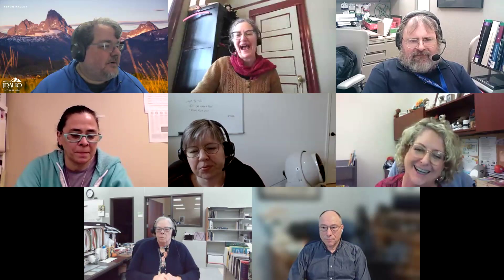Cataloging Special Interest Group - 3/7/24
00:11:58 Lisette Scheer
00:14:44 Margaret Brown: Aspen is frbr-ized.
00:16:19 Heather Hernandez (she/her)
00:16:38 Fred King: This is what I keep thinking when the term comes up
00:18:39 Heather Hernandez (she/her)
00:19:49 Jason - SEKLS: I have cruddy internet so I probably missed it, does the FRBR dev still have a 30k price tag?
00:22:33 Heather Hernandez (she/her): For those just joining, this is the development we're talking about
00:22:38 Jason - SEKLS: We're still really interested in it, especially if we can get FRBRized holds both the staff client and the vanilla OPAC, we'd probably throw money at that before Aspen since that's the main thing we want from it - sign me up!
00:24:37 Lisette Scheer
00:25:42 Lisette Scheer
00:29:07 Chuck Athey: When we have time I have 3 items: 1) new plugin to update MARC fields, 2) how to handle 952$J, 3) where to start with cataloging serials
00:30:27 Chuck Athey
00:30:32 NEKLS Zoom 3 / George Williams: Thanks.  I was just about to ask for a link.
00:35:57 Fred King: then go to "how to"
00:36:21 Jason - SEKLS: my 952$j is mapped to items.stack so you could also pull that out with a report and display it with some jquery
00:37:06 NEKLS Zoom 3 / George Williams: Links to all of the Portsmouth conference presentations are available at
00:37:11 Fred King: In a week or so, go to
00:37:41 Fred King: I'll link to the YouTube site and the PPT slides.
00:37:50 Fred King: And a link to the Avenging Chicken video.
00:37:53 Jason - SEKLS: I don't like editing XSLT because you miss out on updates the community adds if you don't update your custom XSLT manually every time they make changes
00:39:19 Fred King: Jason, true, but the xslt files don't change all that often, and it's (relatively) easy to edit the new ones. Put the xslt files somewhere other than the default and change the link on the admin OPAC page.
00:40:14 Heather Hernandez (she/her)
00:41:20 Chanel Wheeler - Yavapai Library Network: Deep Dive into serials in Koha
00:45:08 Lauren Denny
00:45:16 Lauren Denny
00:46:03 Lauren Denny
00:47:09 Heather Hernandez (she/her)
00:47:42 Margaret Brown: Don't you have to change it in the leader?
00:47:51 juliet.heltibridle: change the 000-Leader
00:53:23 Fred King: MARC makes as much sense as it can under the circumstances.
00:53:26 Jason - SEKLS: The pos6 of the leader affects the icon doesn't it?
00:53:58 Heather Hernandez (she/her)
00:54:57 Fred King: Henriette Avram worked at the NSA before she went on to develop MARC.
00:56:52 juliet.heltibridle: we don't really use 007
00:57:05 Heather Hernandez (she/her): Many places don't!
01:01:18 Heather Hernandez (she/her)
01:02:31 Heather Hernandez (she/her)
01:03:53 Chuck Athey: Where are the meeting recordings located?
01:04:28 Heather Hernandez (she/her): On the Koha-US.org YoutTube channel,
01:04:39 Margaret Brown: Work, expression, manifestation, item
01:04:57 Jason - SEKLS: You can also find the latest recording from each SIG here
01:06:46 Heather Hernandez (she/her): Work = Moby Dick, Expression = Novel, Manifestation = 2019 edition, Item = physical book.
01:06:51 Jason - SEKLS: We want FRBRized holds so people stop placing the hold on the movie-tie-in record that has one copy when there's another the original publication with 50 copies -- FRBRizing would put those two together so they could get whichever copy is available neutral to edition
01:07:59 Chanel Wheeler - Yavapai Library Network